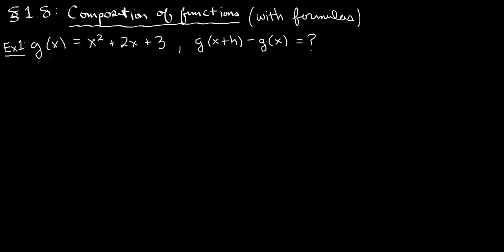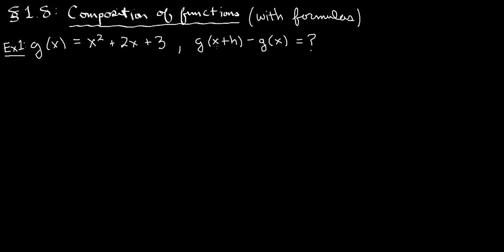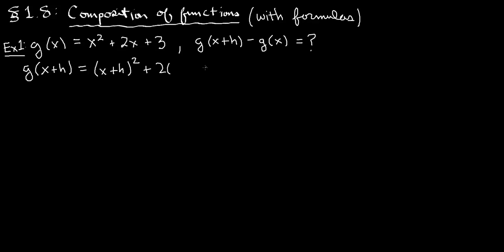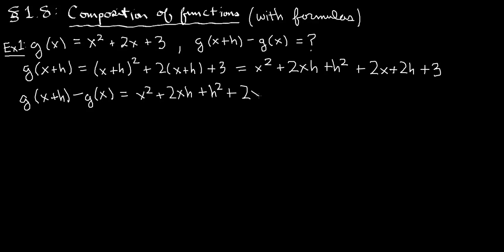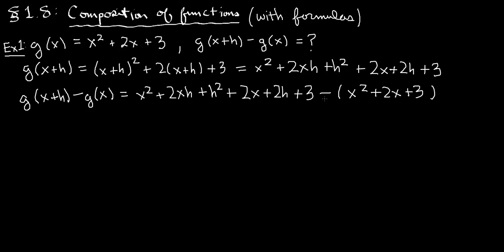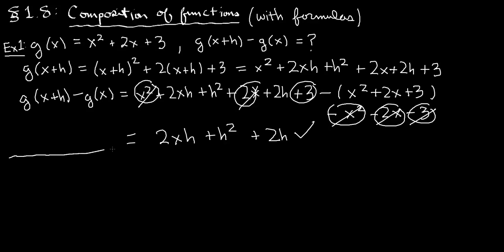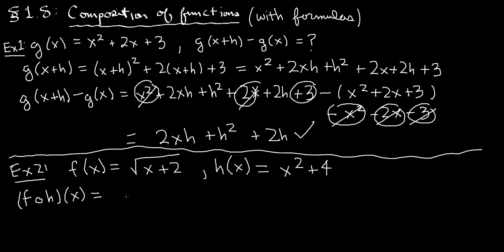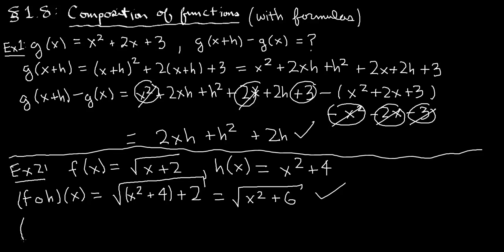Section 1.8.3 - Composition of functions from formulas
This video goes over how to compose functions whose formulas are given.

Example 1: 0:21

Example 2: 5:28